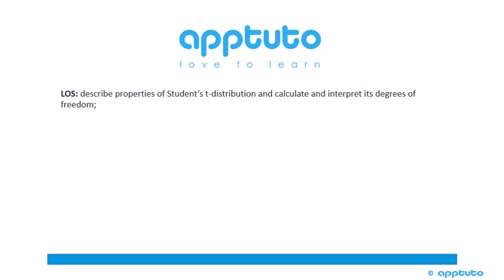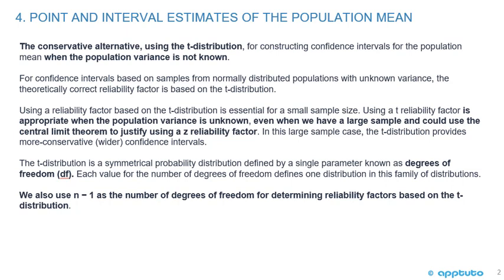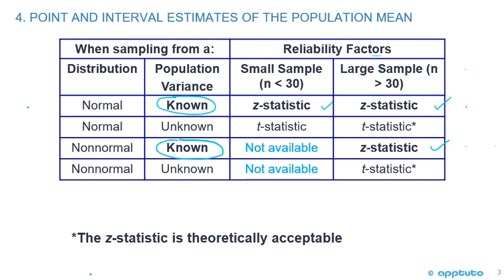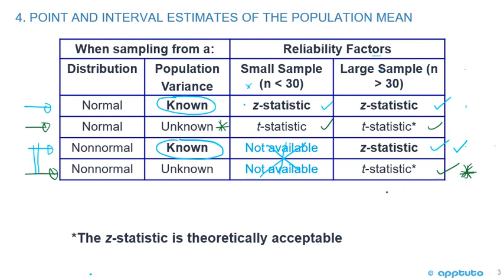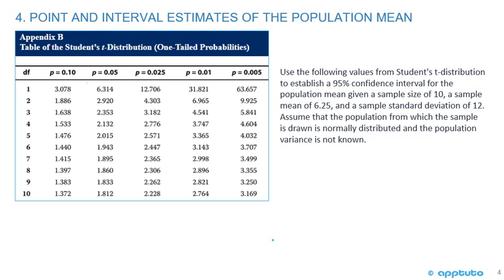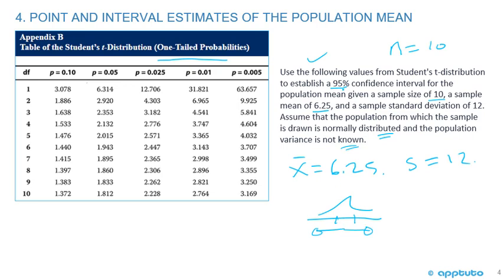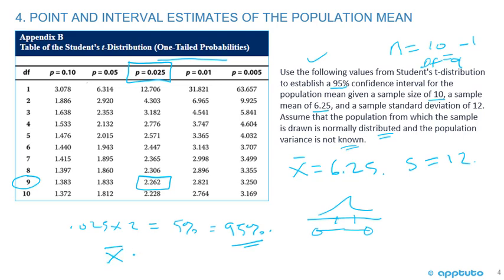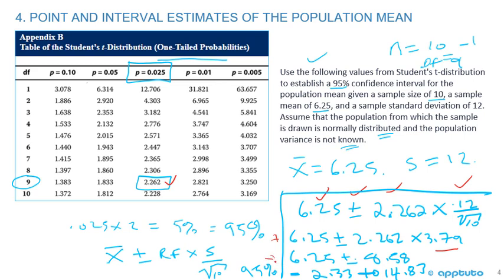describe properties of Student’s t-distribution and calculate and interpret its degrees of freedom;